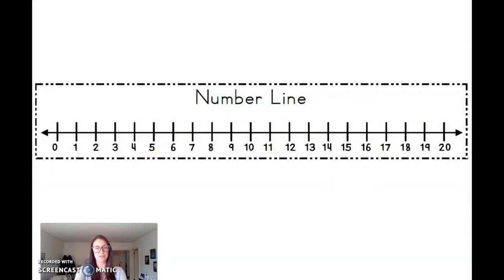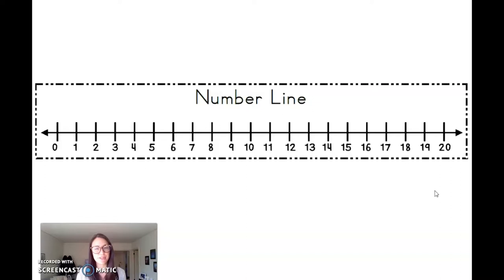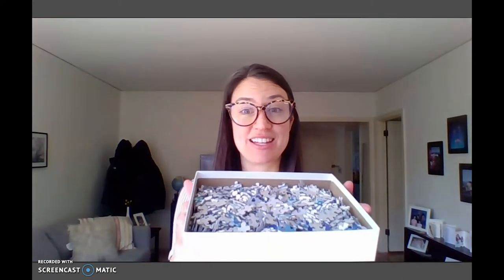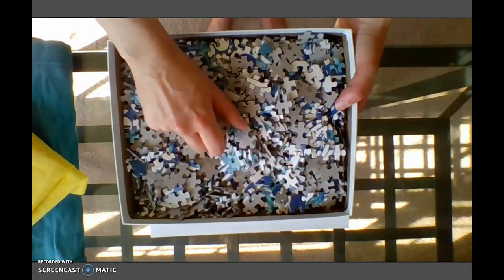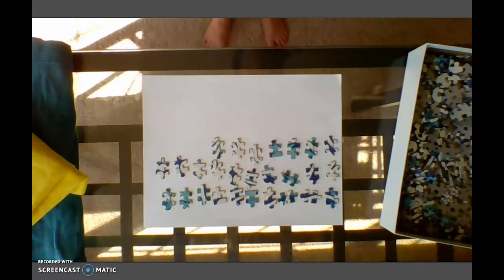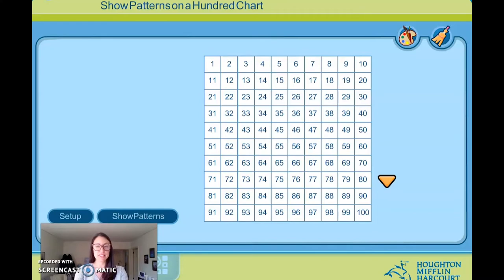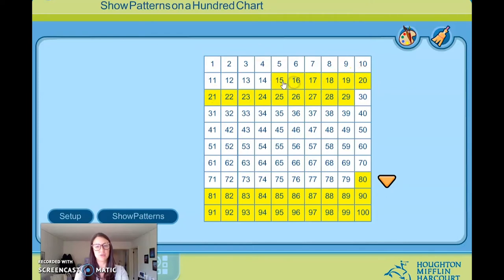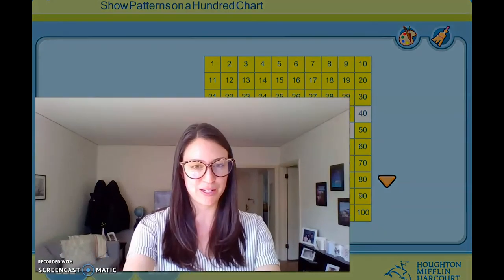Math, K-1st Grade, 5/13, Learning to Count by 10s